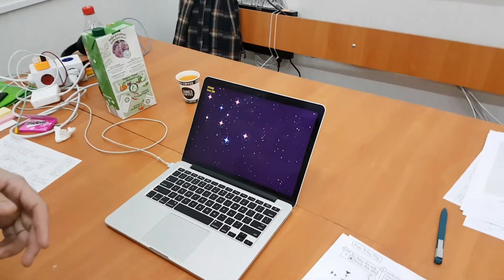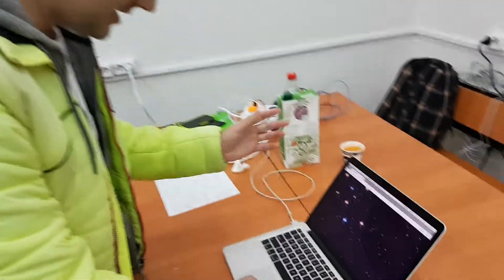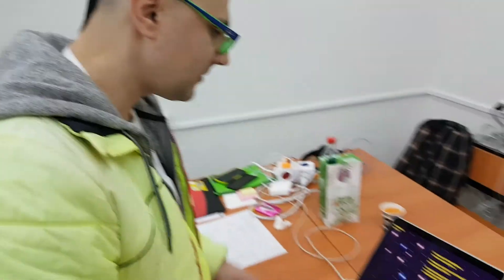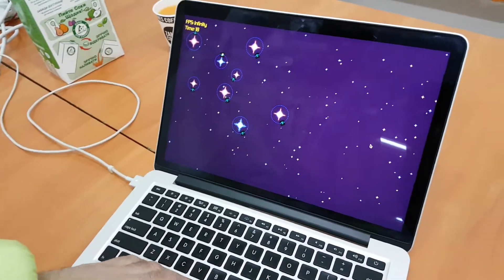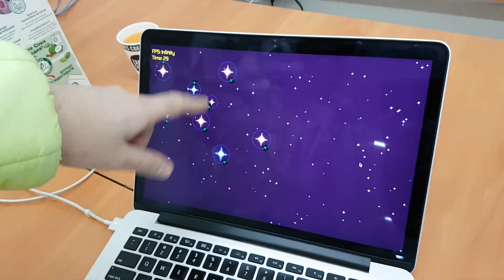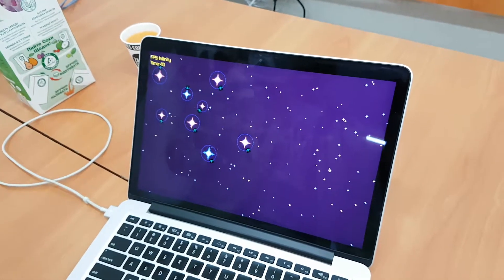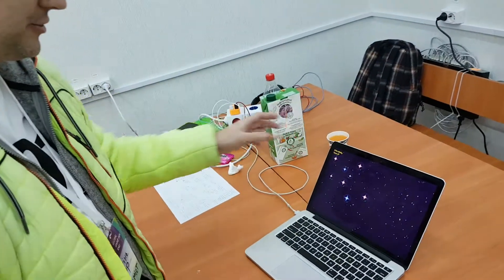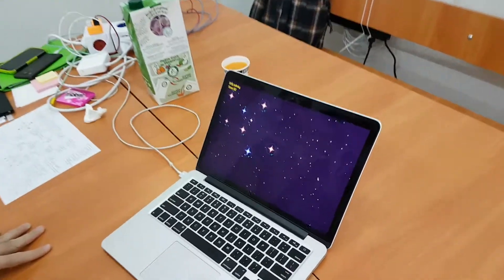Xeno Relay Day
Xeno Relay Day - Relay messages through space to save the civilization on the dying planet.